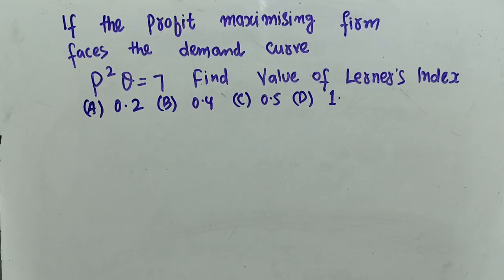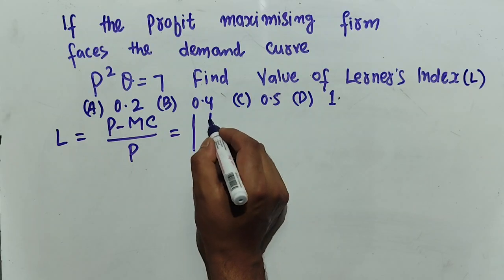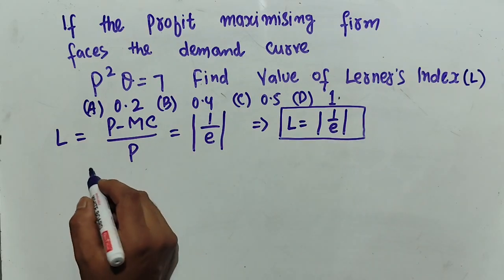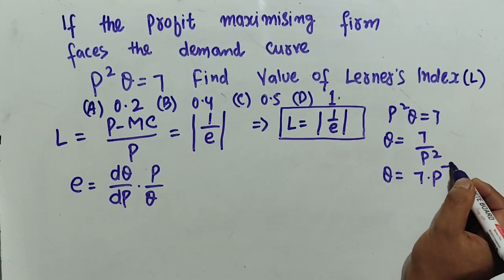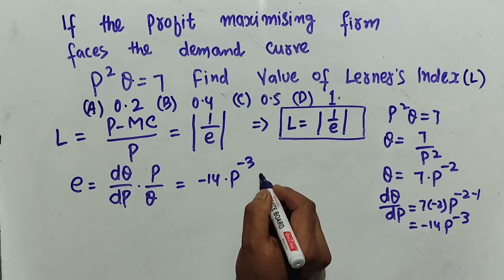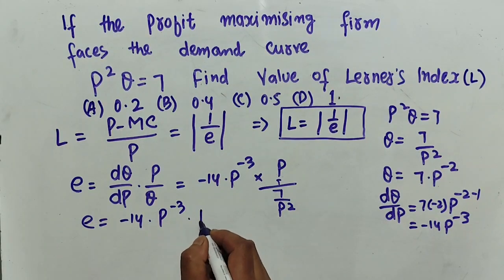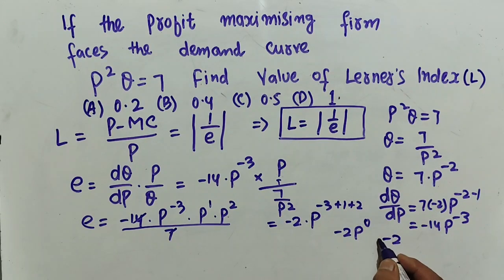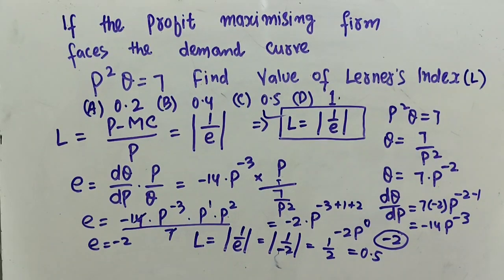Lerner's Index. Degree of monopoly